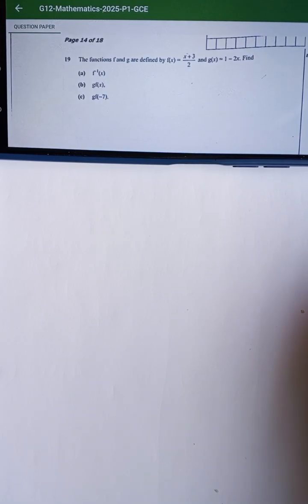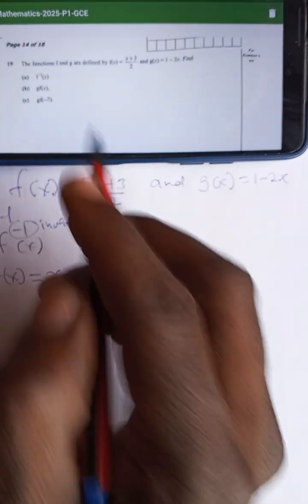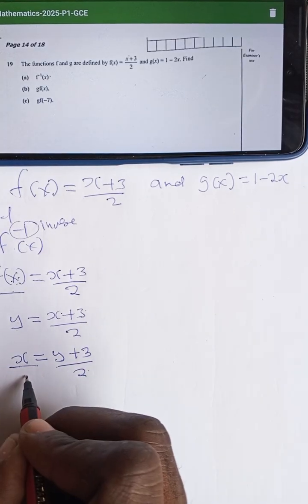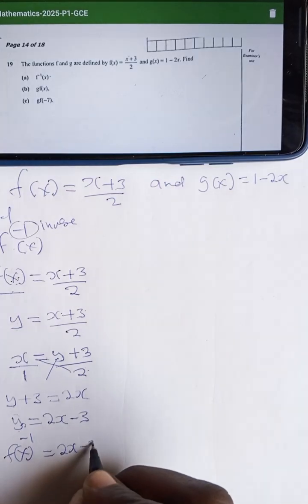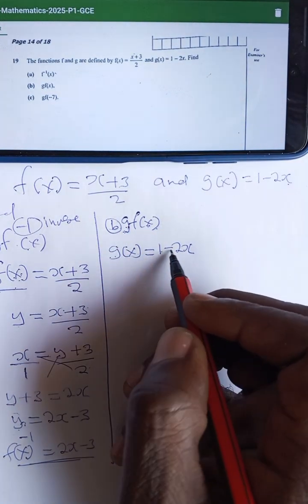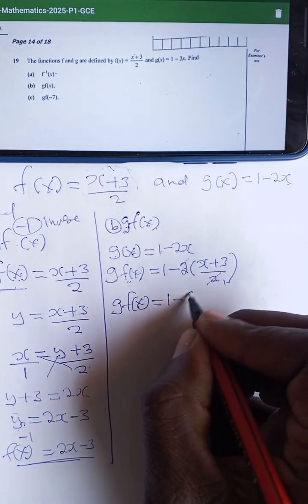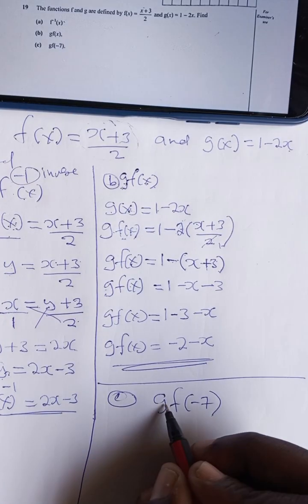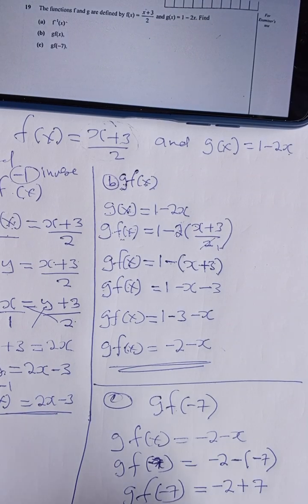2025 GCE MATHEMATICS P1 || FUNCTIONS it's a must watch easy